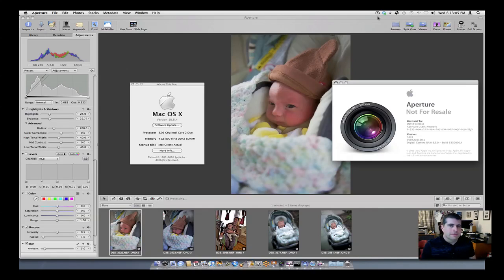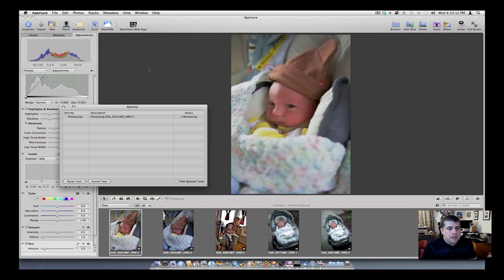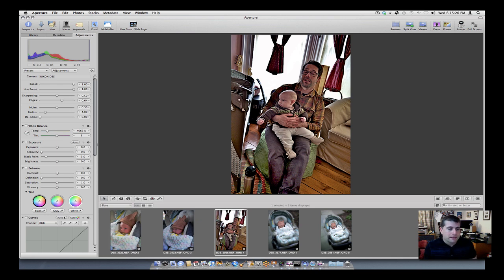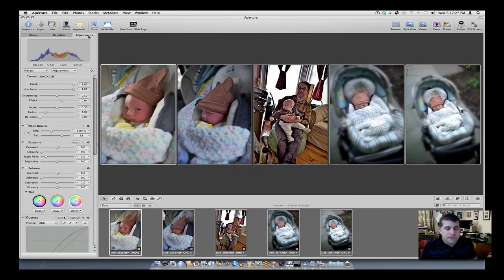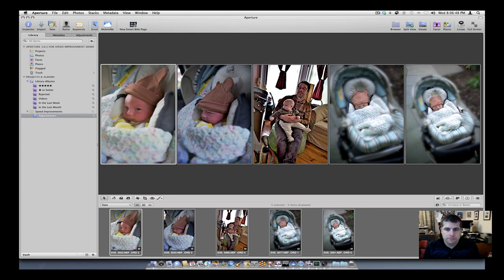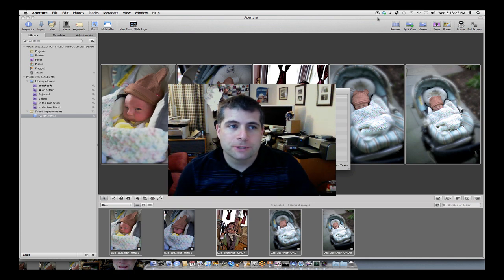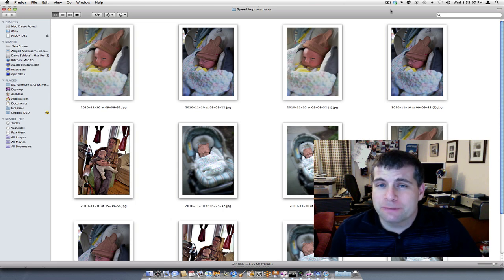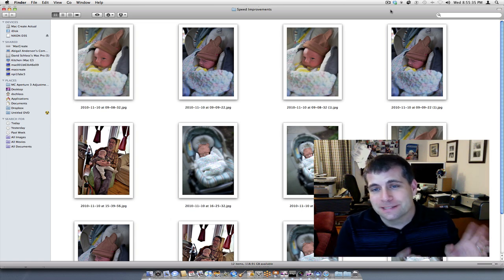Aperture 3.1 and OS X 10.6.5 Speed Improvements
Aperture 3.1 is radically faster than 3.0.3 but with the update to OS X 10.6.5 the program sees another three-fold boost in some functions.